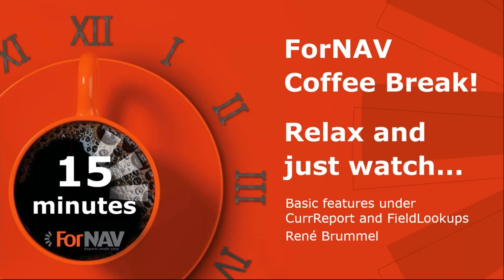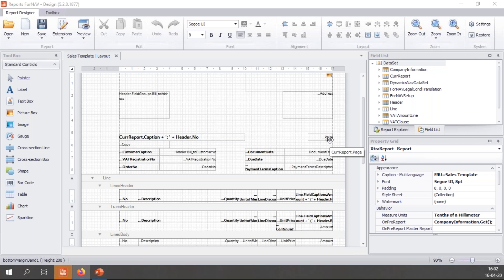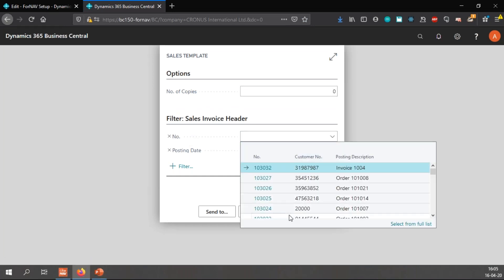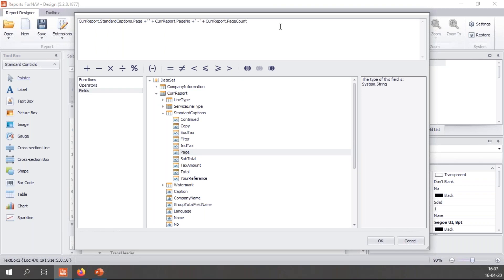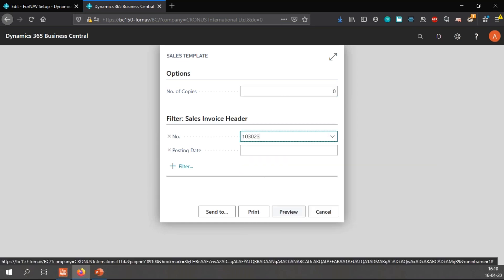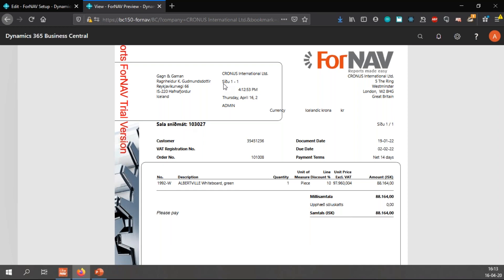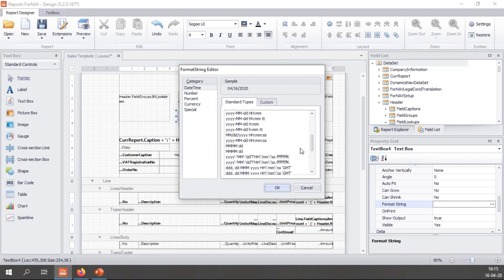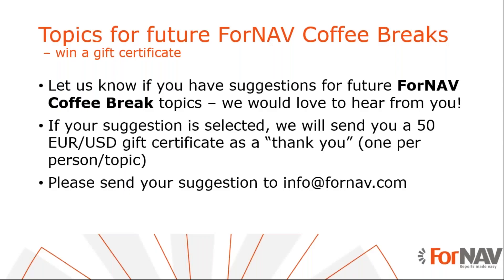Basic features under CurrReport and FieldLookups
Enjoy a cup of coffee, and watch this short video to learn how easily you can work with basic features under CurrReport and FieldLookups